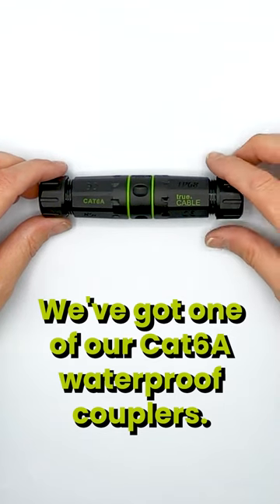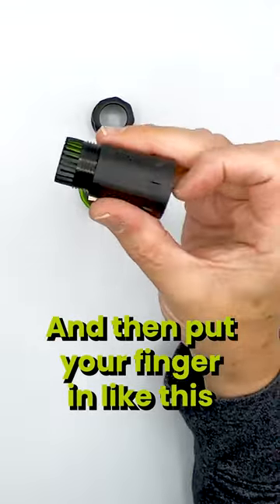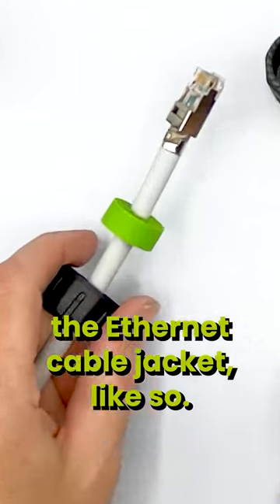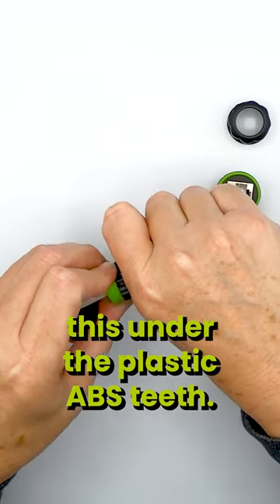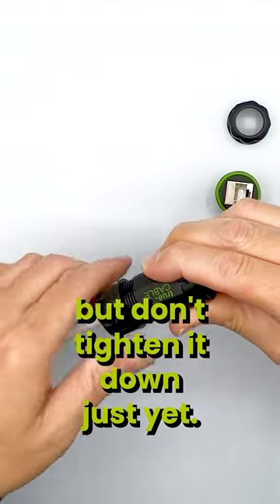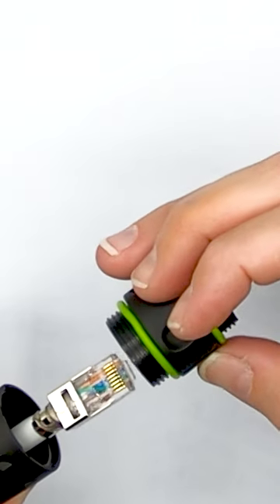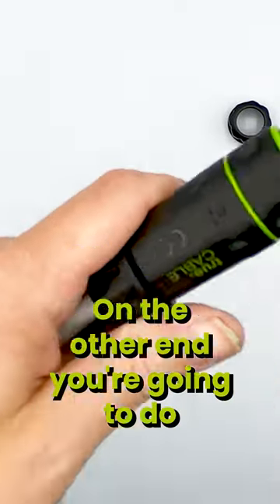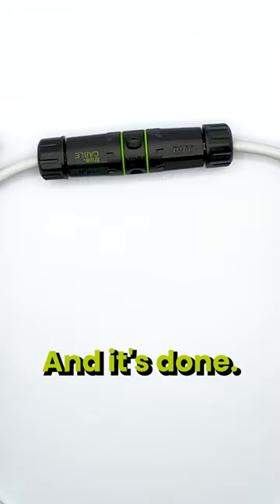How to Use Waterproof Couplers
Looking for a quick way to extend your outdoor Ethernet cable? Wondering how to transition from indoor Ethernet cable to outdoor grade cable easily? We have the perfect solution for you!

Our Cat6A inline couplers are easy to use and have been thoroughly tested to provide maximum performance. Fully backwards compatible with Cat6 and Cat5e!

Make your connections without additional tools or specialized expertise. These shielded couplers are suited to even the most severe environments, including being directly buried into the dirt.